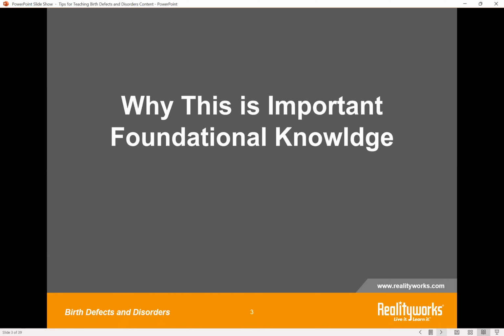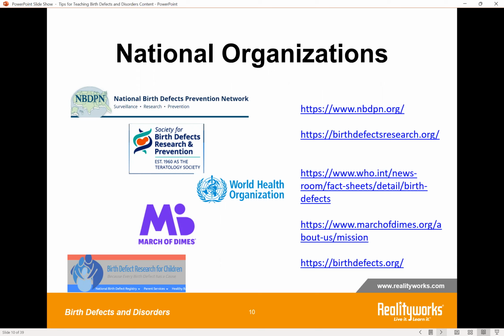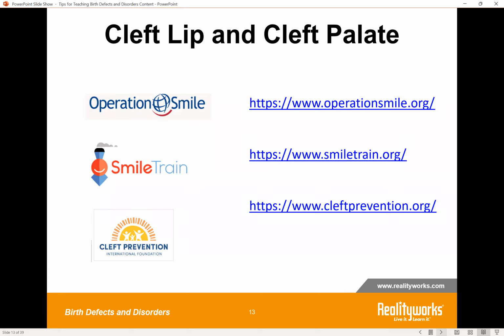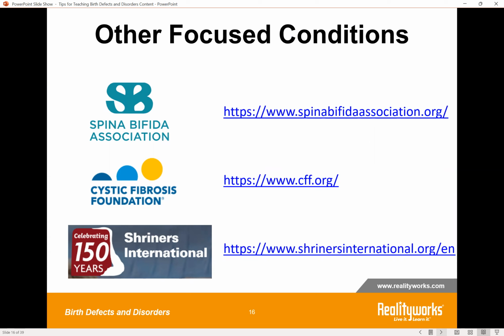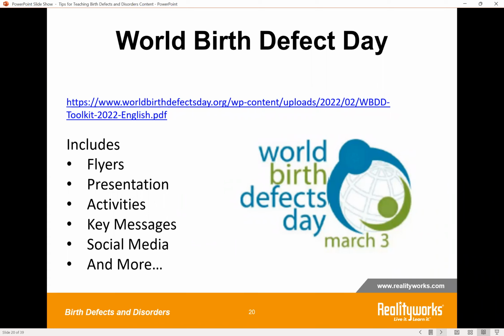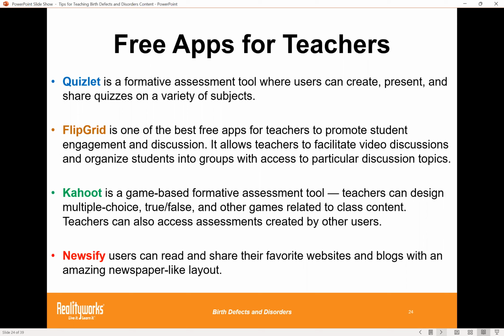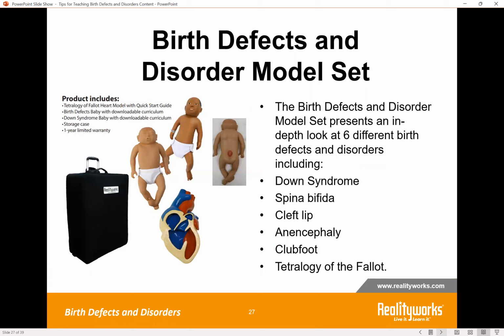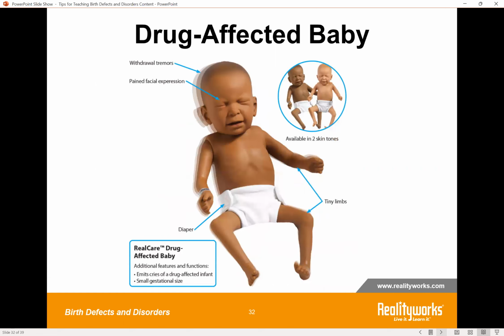Tips for Teaching Birth Defects and Disorders Content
Students in healthcare and education need to have solid foundational knowledge of human growth and development across the lifespan. Teaching about birth defects and disorders is an important piece of this knowledge. Ensuring students understand what common birth defects and disorders are and the implications they have as individuals age is key. In this free presentation, you’ll get ideas for engaging today’s students in these difficult topics, including tools for creating “aha’” moments that students will remember.

For more information on our human growth and development products